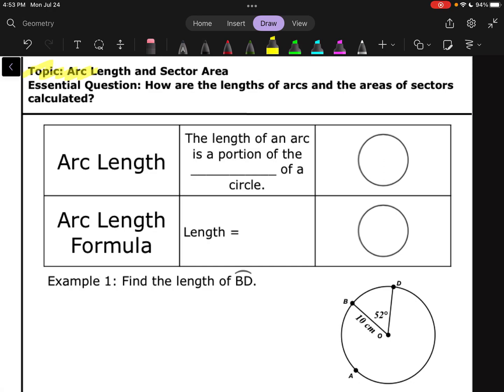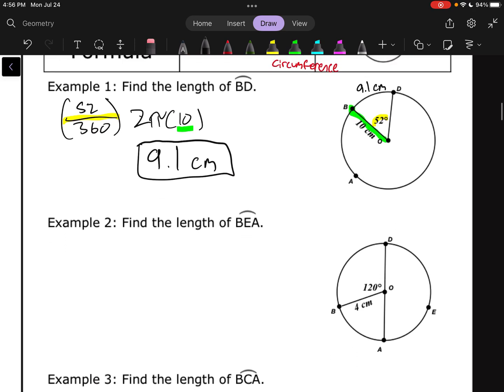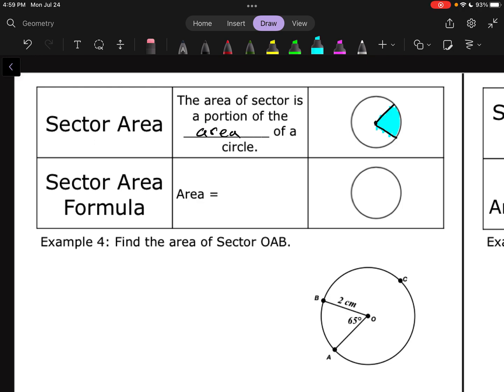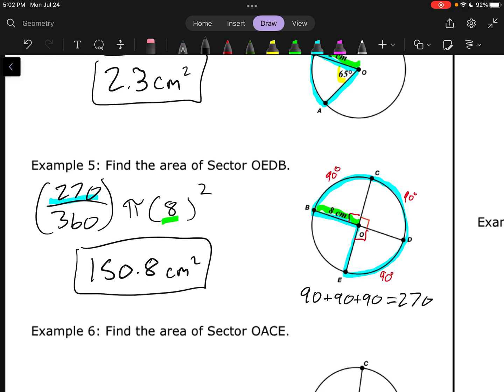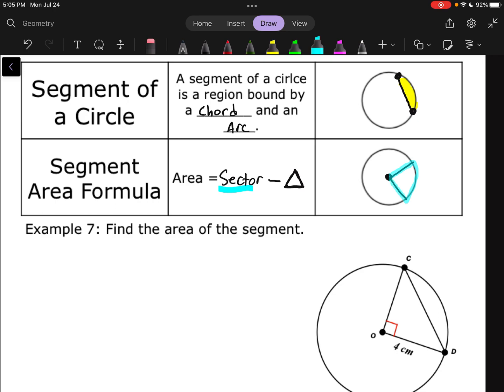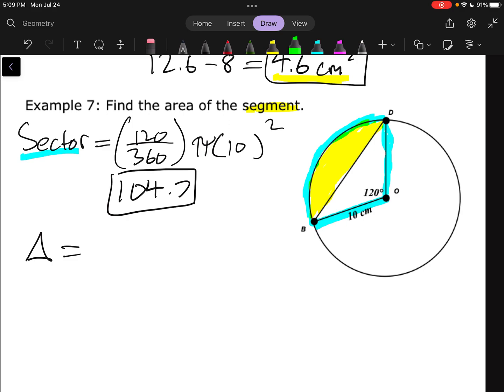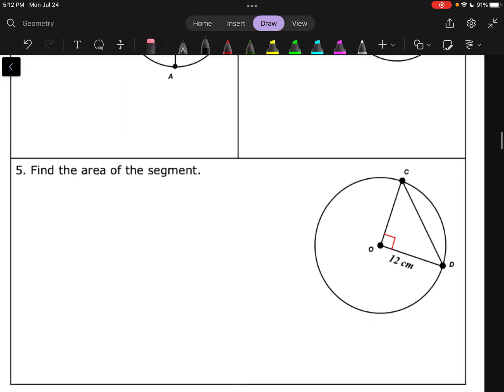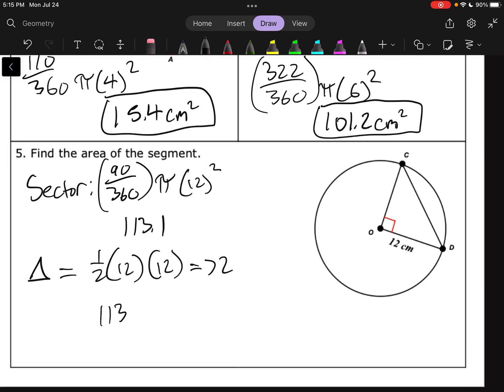Arc Length and Sector Area